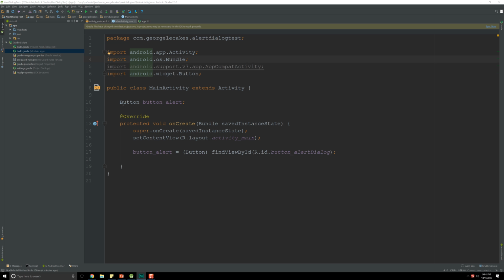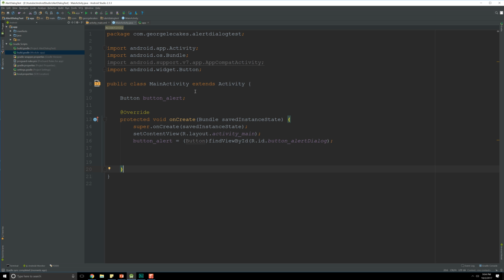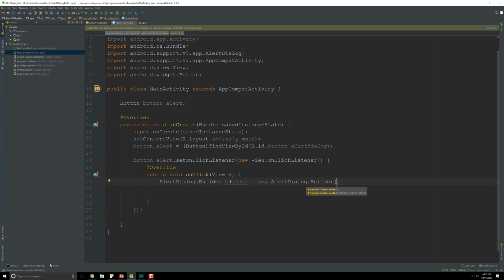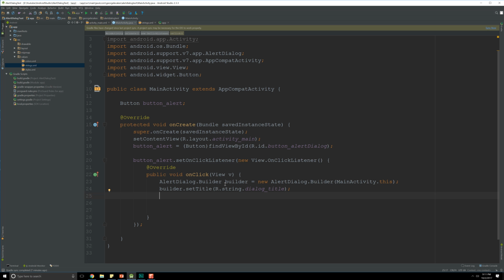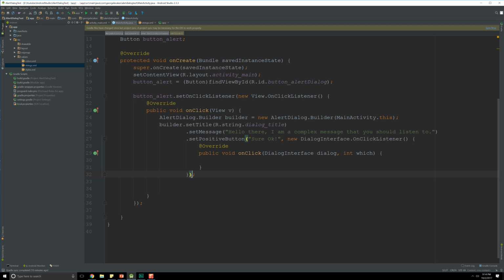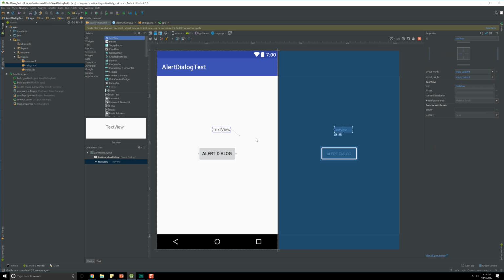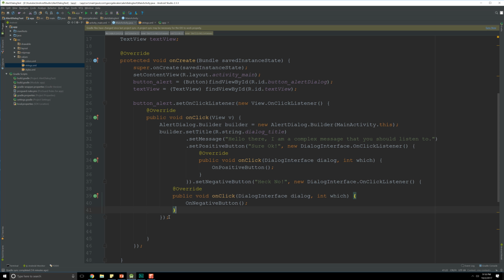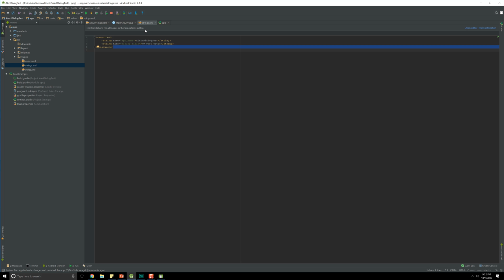Making Android Apps - 25 - Basic Alert Dialogs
In this lesson we take a look at the most basic way to create an alert dialog inside of an activity using Android Studio and Java language.